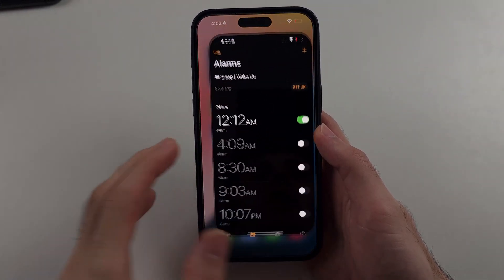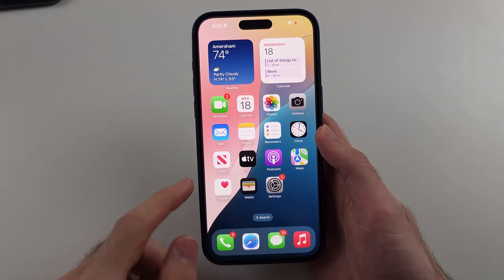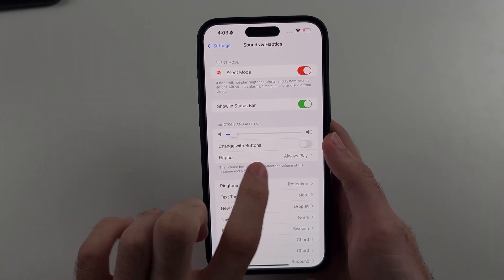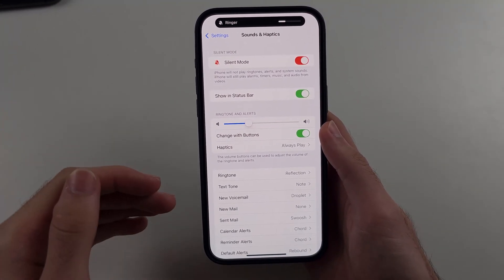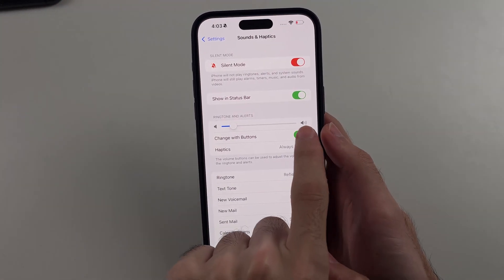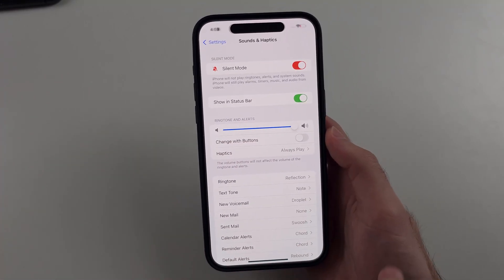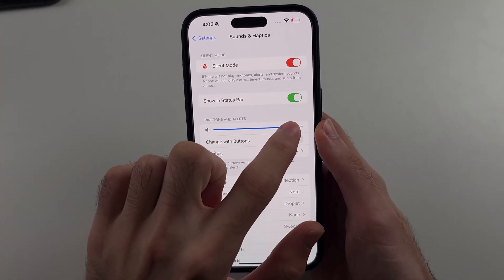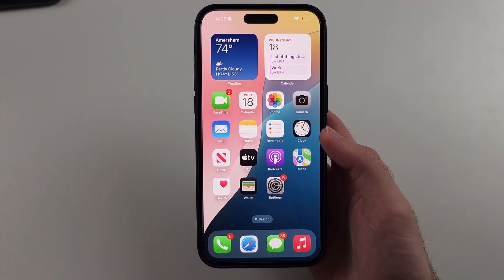iPhone Alarm Not Working iOS 18? (SOLVED)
Alarm Not Working iPhone iOS 18 | Is your iPhone alarm not working on iOS 18? This video provides effective solutions to resolve alarm issues. We’ll cover common problems that may prevent your alarms from sounding, including settings adjustments and troubleshooting steps. Learn how to ensure your alarms are set correctly, check volume settings, and explore potential software glitches. By the end of this guide, you’ll know how to fix alarm problems on your iPhone iOS 18 and ensure you never miss an important wake-up call!